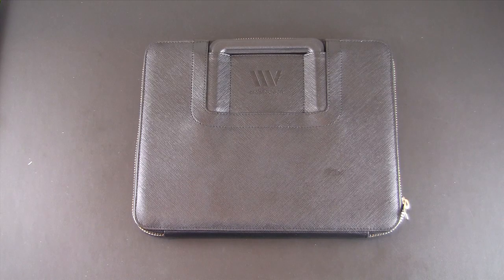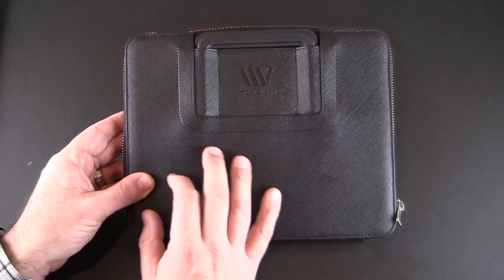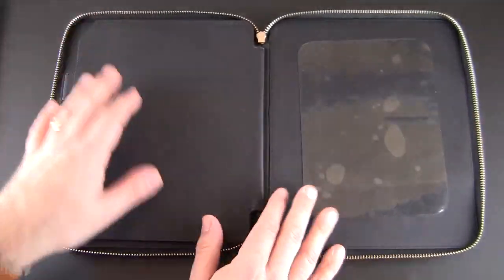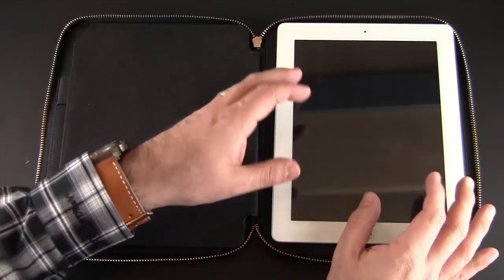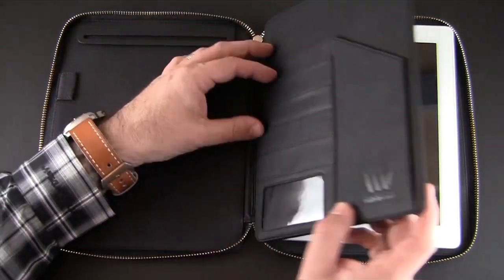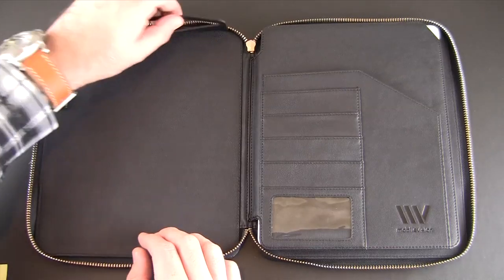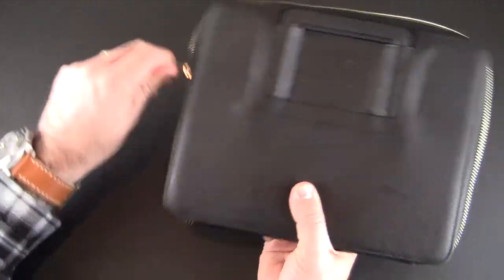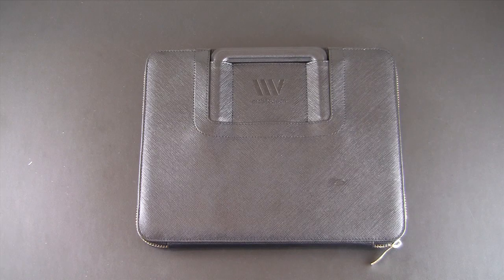Portino iPad Black Leather Business Case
In this video I review the Portino iPad Black Leather Business Case

Special THANKS to CE Supply Store for sending me this item to review.